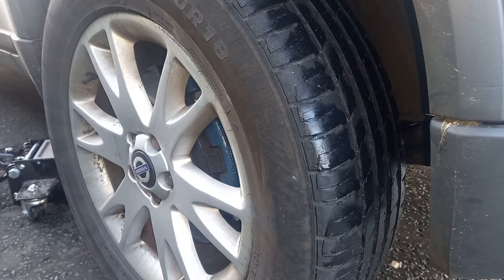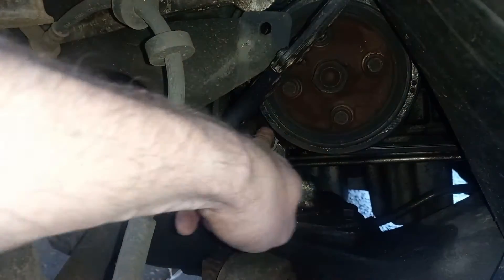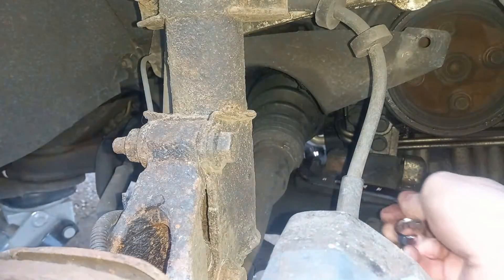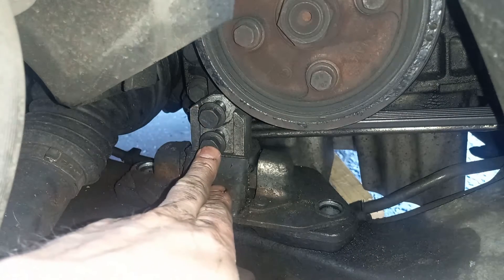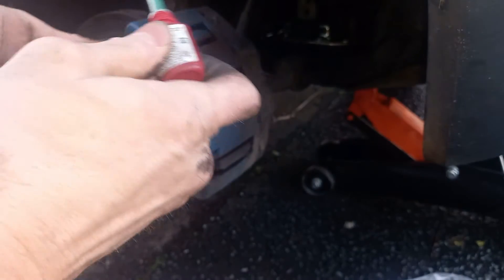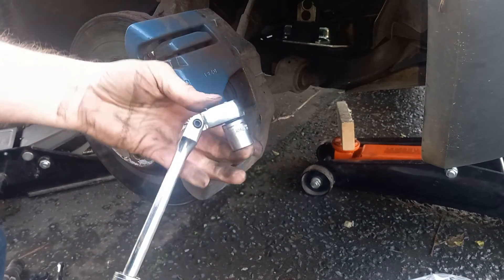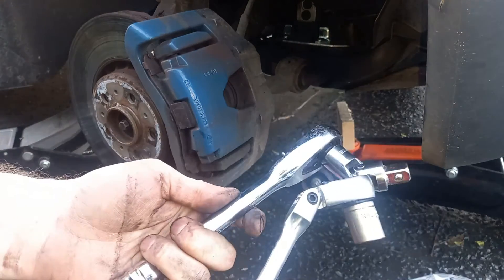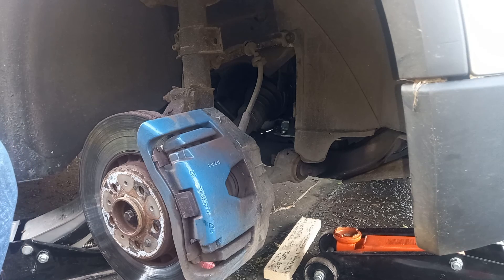Volvo Lower Engine Mount Fix - SUPER EASY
Easy "how to" video offering practical advice for the home mechanic.
Covers tips on tool selection, equipment and how to overcome typical problems that you are likely to encounter.